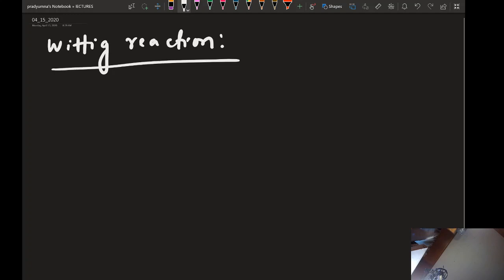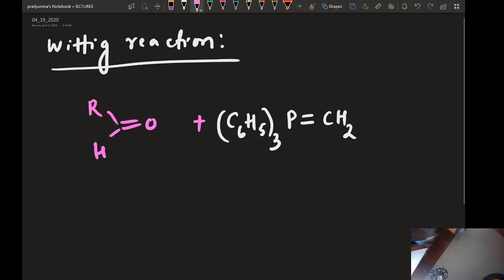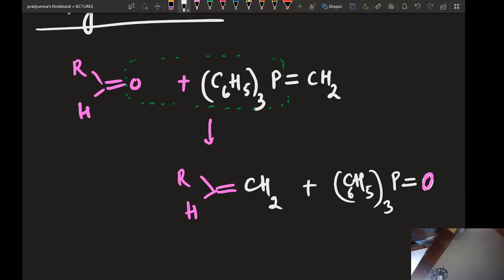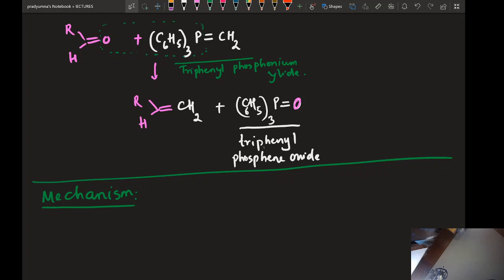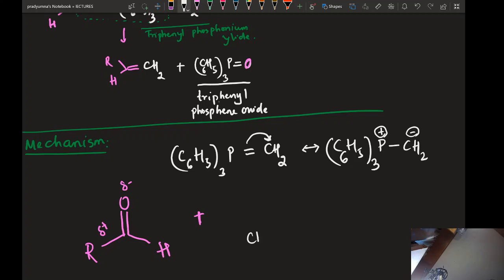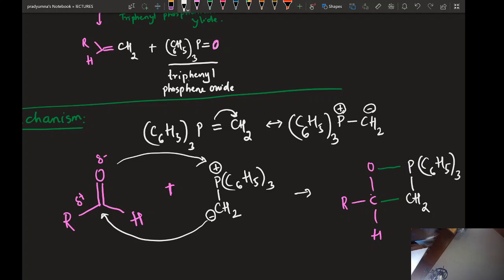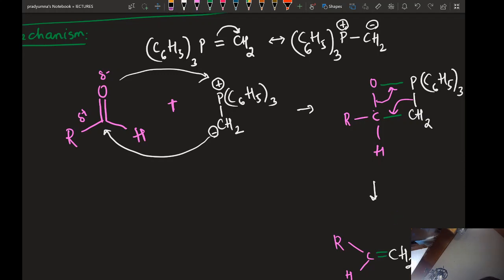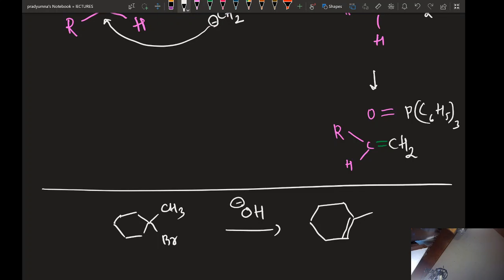2020 04 13 Wittig reaction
Wittig reaction.